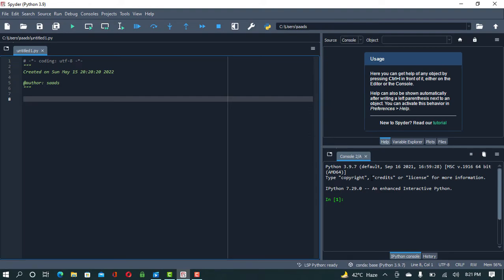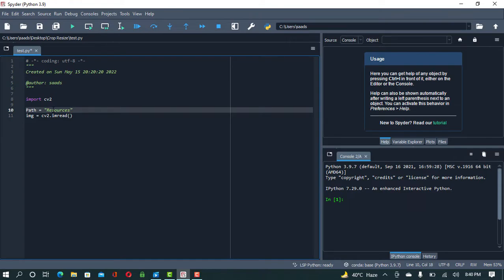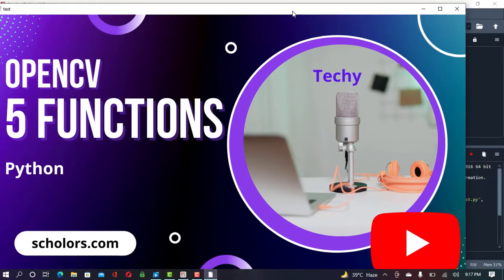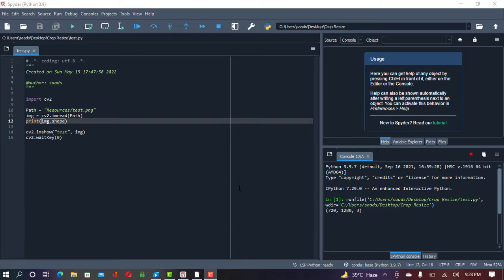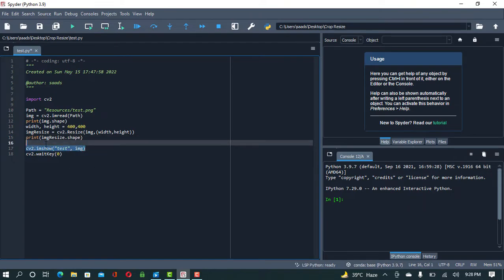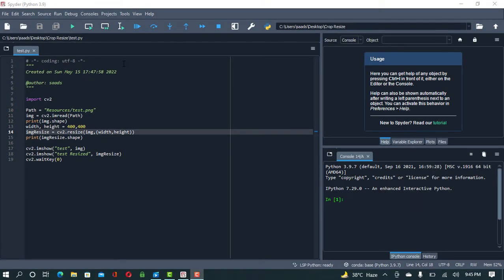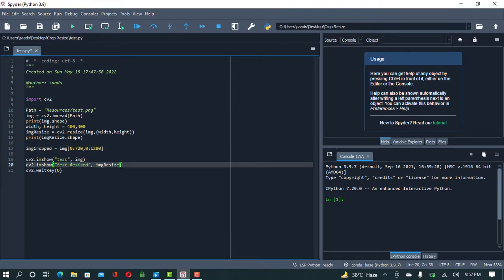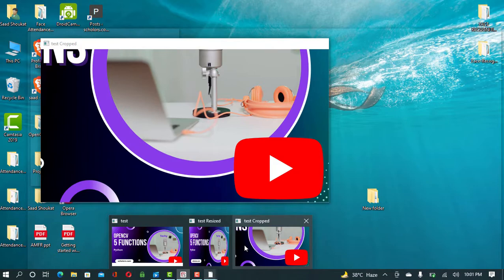Crop and Resize Image using OpenCV Python | Techy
I have created this tutorial to help you all setup for reading images and Videos with OpenCV and Also learn How to Connect Camera